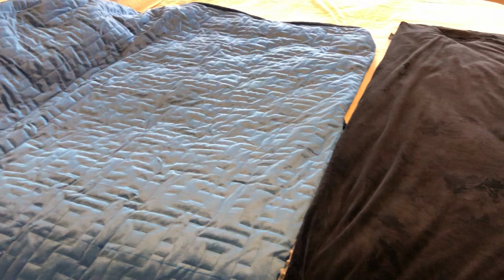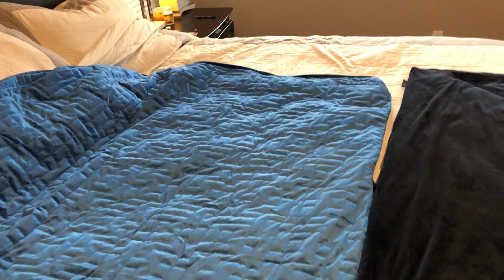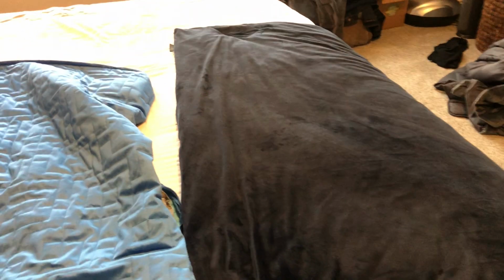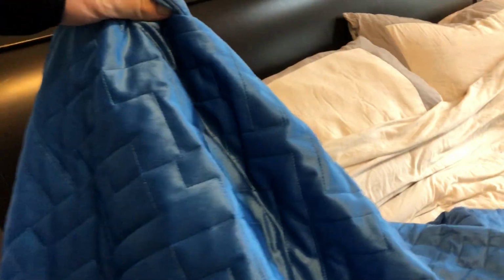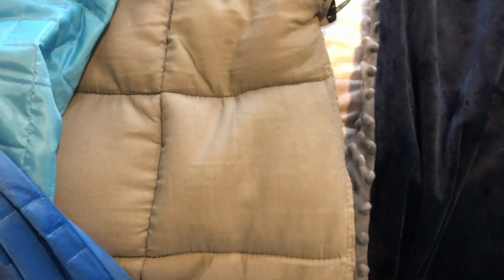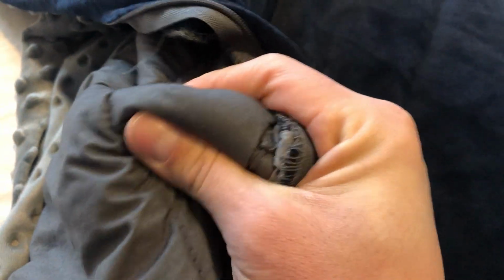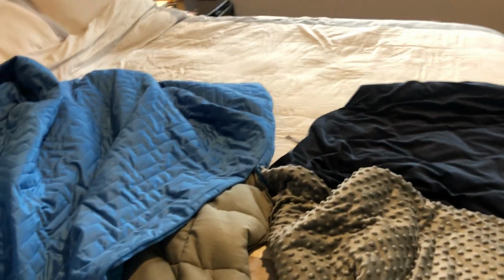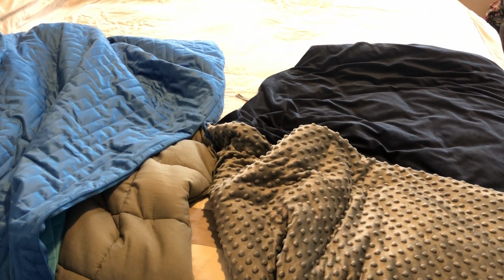Gravity Weighted Blanket Review vs. Luxome: Is Gravity Worth the Price?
In this video we take an in-depth look at the $200+ Gravity / Calm Weighted Blanket vs. the comparable Luxome blanket.  Is the Gravity Weighted Blanket worth the price? Why do they charge so much? We'll go through an in-depth review of the quality, construction, and features.